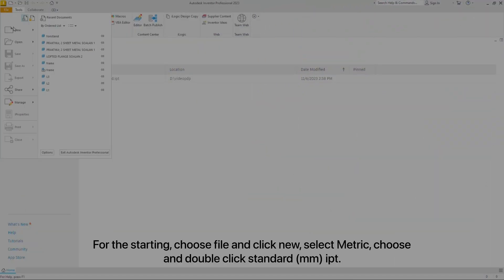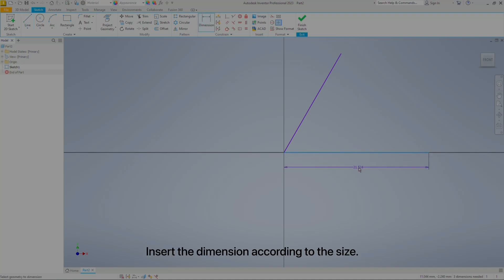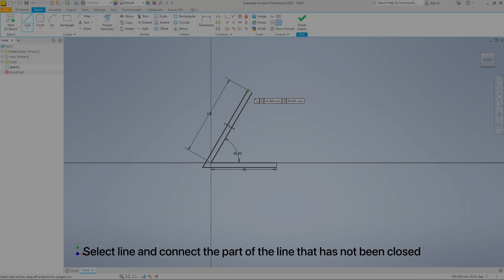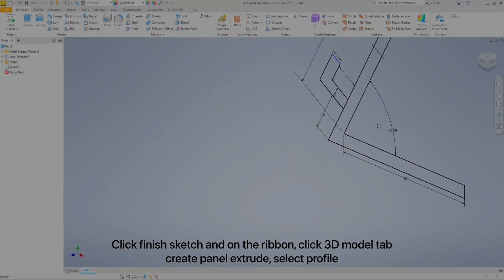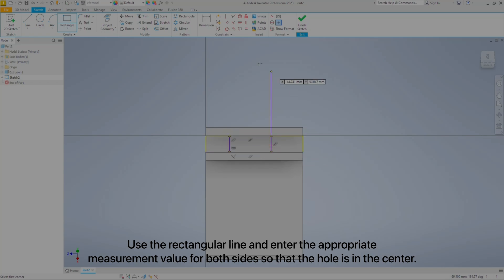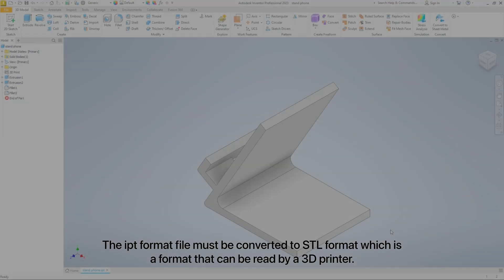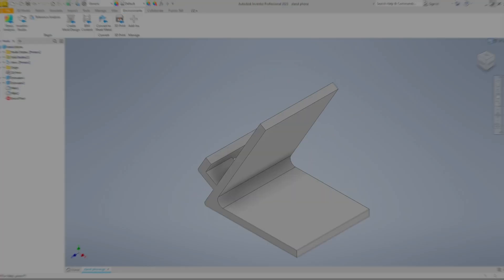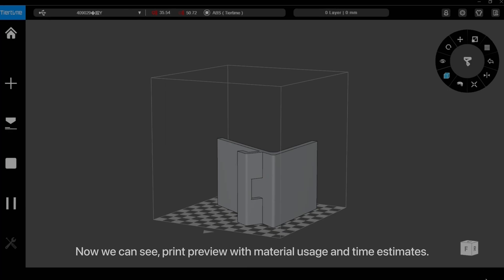eDOLA 2023 l Kolej Komuniti Besut l 3D Printing l Mechanical Design Technology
Video pengajaran dan pembelajaran (PdP) yang dihasilkan ini bertujuan bagi penyertaan pertandingan eDOLA 2023 yang dianjurkan oleh pihak Bahagian Instruksional dan Pembelajaran Digital (BIPD) Jabatan Pendidikan Politeknik dan Kolej Komuniti (JPPKK). Jutaan terima kasih diucapkan kepada semua pihak Kolej Komuniti Besut yang terlibat dengan proses rakaman video PdP ini. Semoga video PdP ini dapat dimanfaatkan dengan sebaiknya!